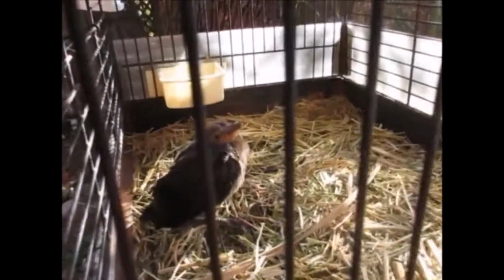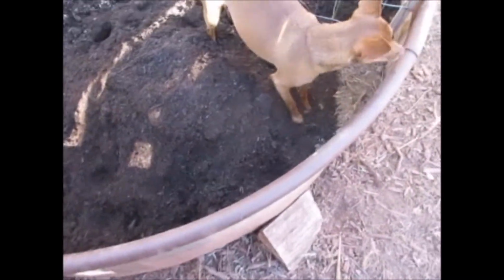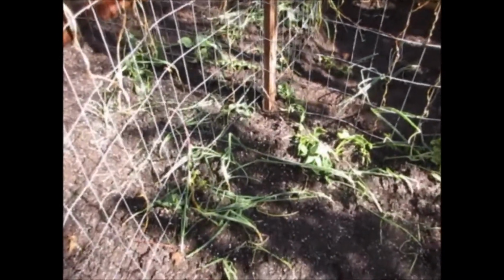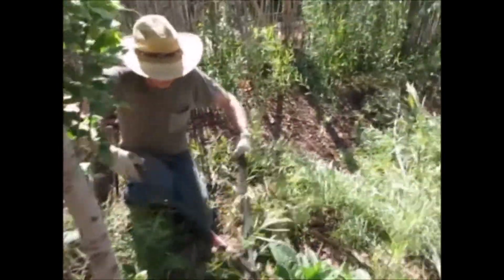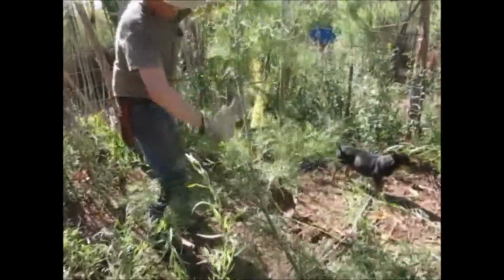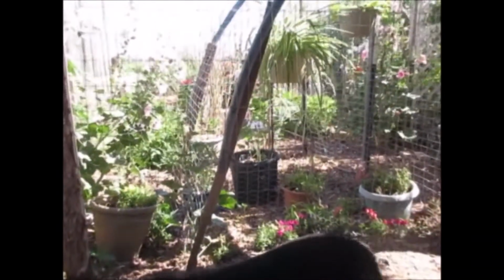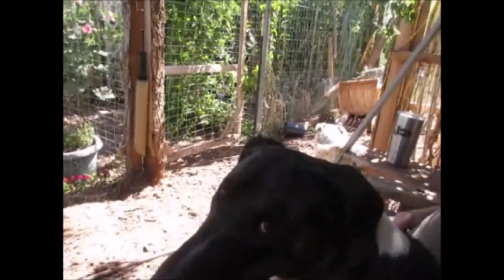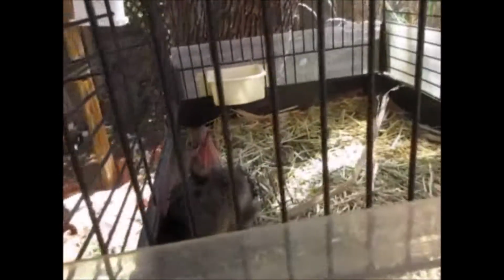More work in the food forest plus feeding baby bird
More work cleaning up the garden and some planting.